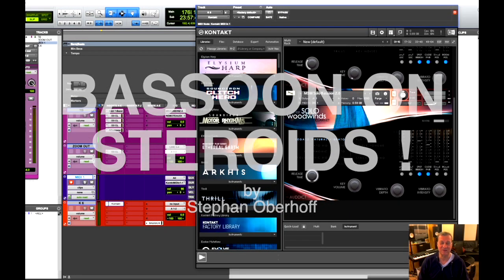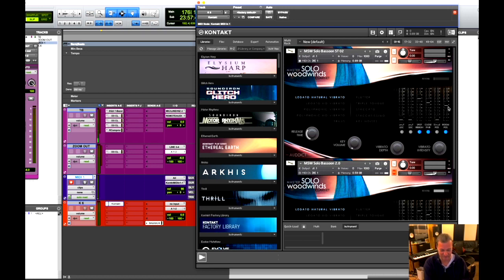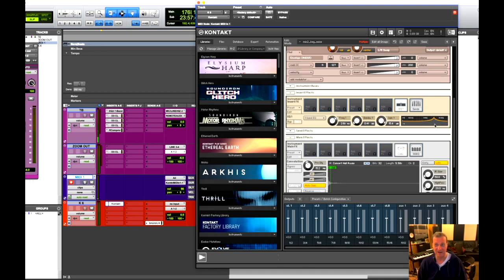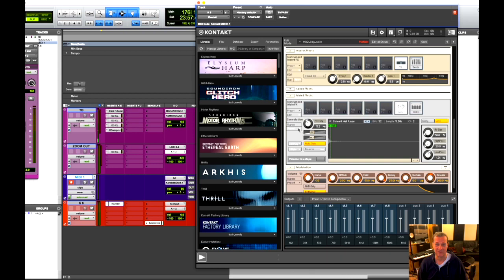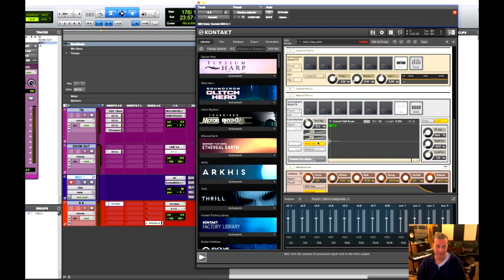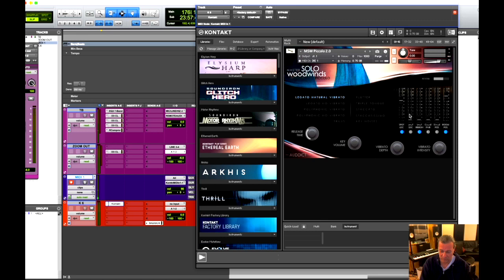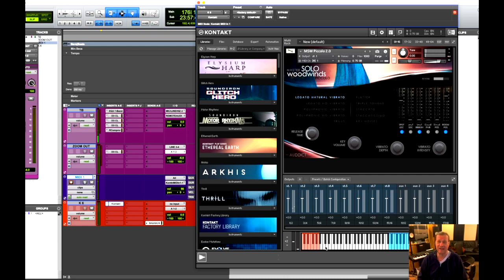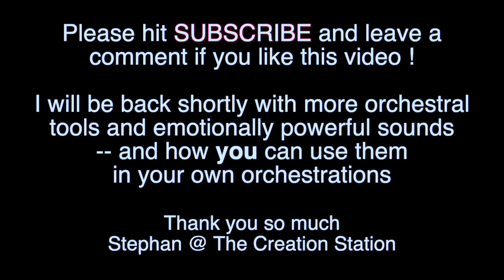BASSOON ON STEROIDS _Auddict Master Solo Woodwinds Bassoon tweaked =)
Welcome to Stephan Oberhoff's Creation Station - where the veteran producer, sound designer and keyboard wizard shares helpful hints and inspirations on how to make your own orchestrations emotional, nuanced and simply beautiful.

On the work bench today is AUDDICT'S MASTER WOODWINDS BUNDLE, especially the Bassoon. See how Stephan edits the (already pleasing) stock patch into a very expressive and powerful instrument!

Any questions about orchestration lessons and custom programming welcome - just send a message to: